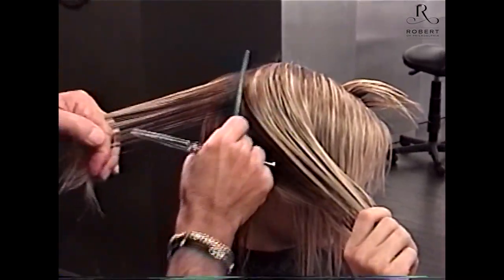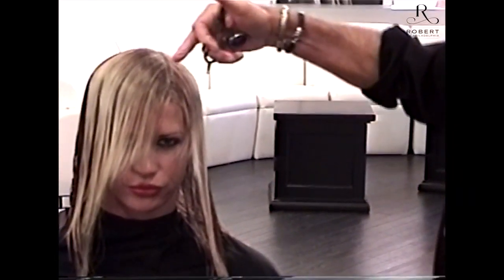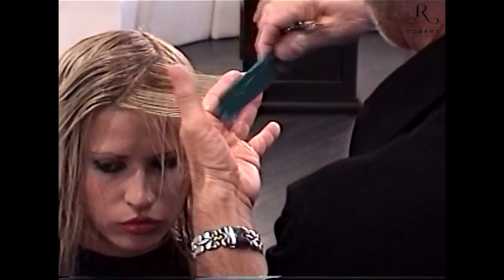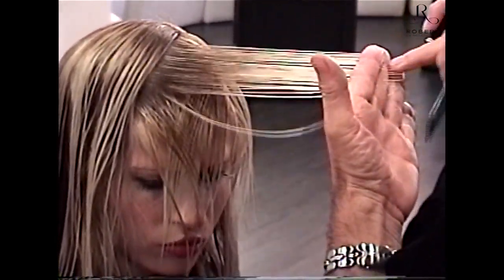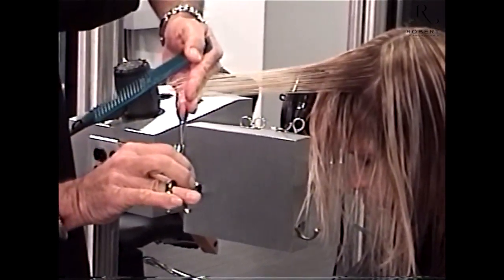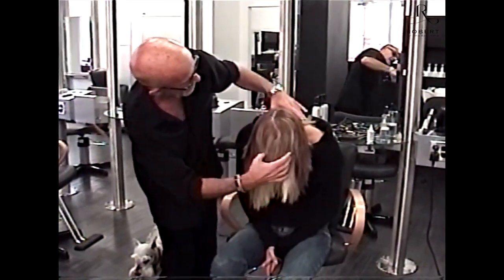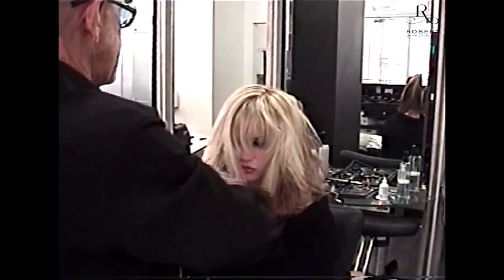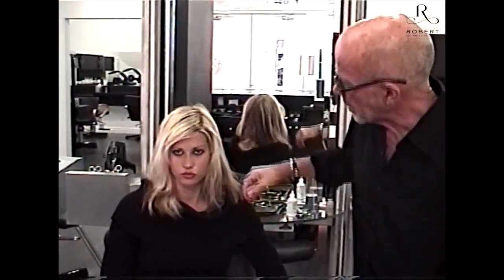SYNERGY HAIRCUT TUTORIAL PART 3 by Robert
SYNERGY HAIRCUT PART 3 by Robert DiLella founder of ROBERT OF PHILADELPHIA SALONS
Robert of Philadelphia- Robert DiLella demonstrating Synergy haircut

Please let us know what you think of the video. Your feedback means a lot!

We are a family owned Salon chain in business  since 1980
Our stylists are very special! We  select and train them the ROP way.   They are not independent contractors and they are not paid on commission so  they work together as a team sharing creative knowledge to give you the best possible look.   This is very rare in the salon business. They train extensively to be a stylist in our Salons.  Most of them have trained 2000 to 3000  hours in addition to their cosmetology school.
Our salons feature an edgy, upscale look without the attitude . The Salon culture thrives on kindness and positivity.

Our Salon is a team based non-commission salon.  Stylist's don't  compete against each other.  We work together. We have culture of thoughtful and concerned people who genuinely care about you.

Great Salons Since 1980.